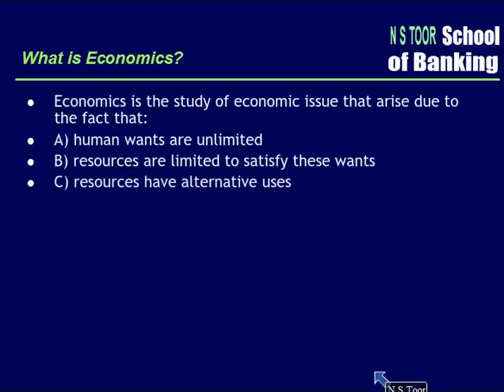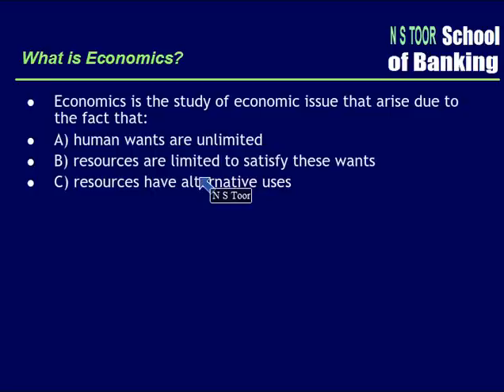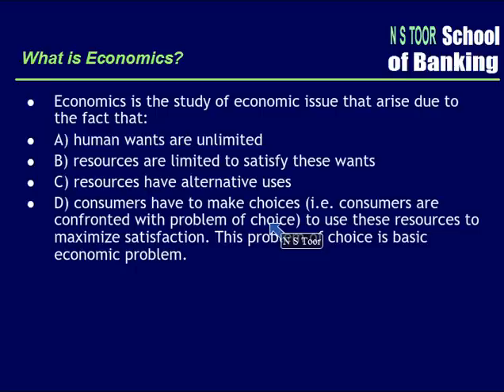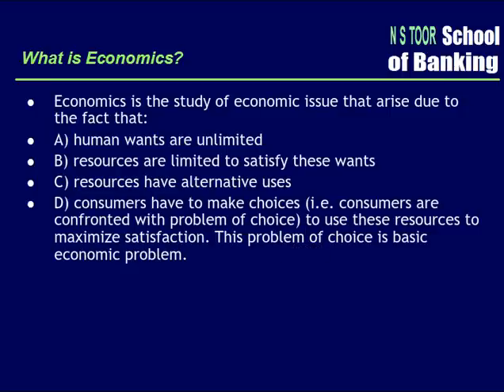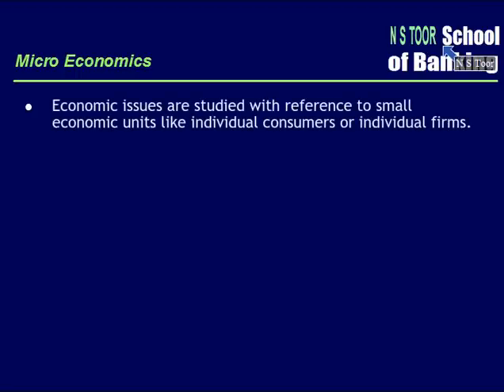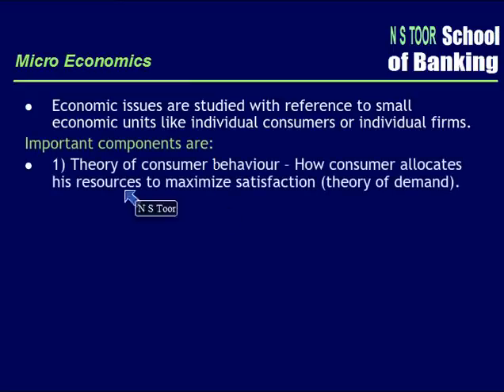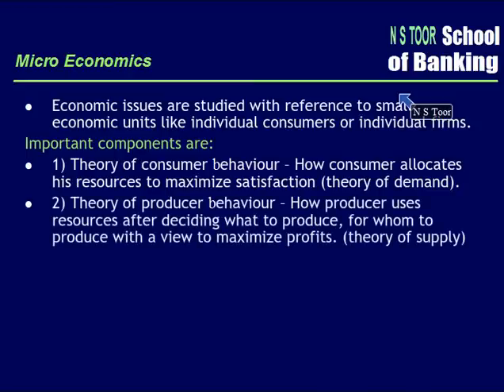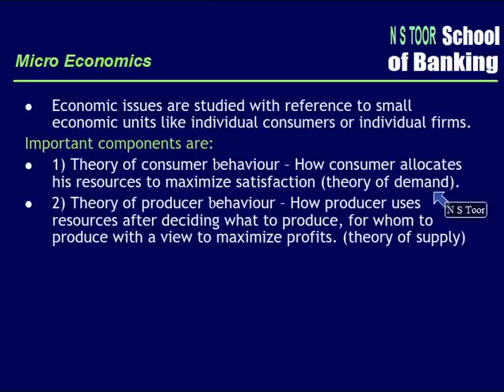Micro Economics 1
A video on explaining what is economics and what is Micro Economics